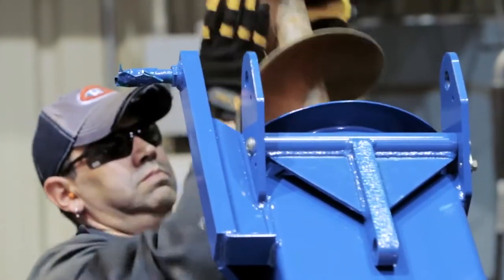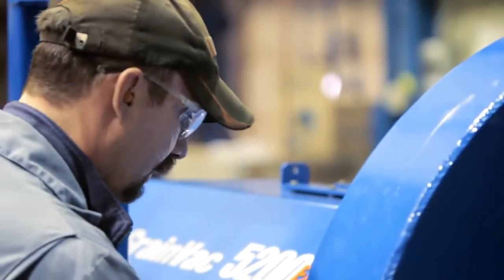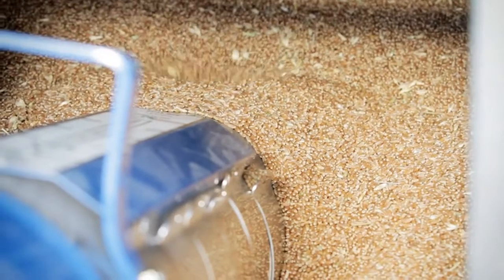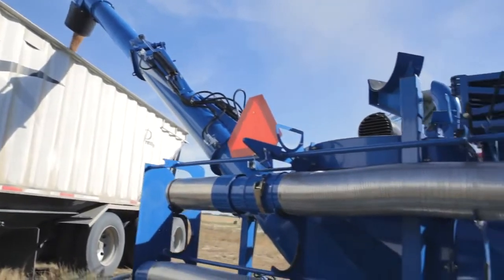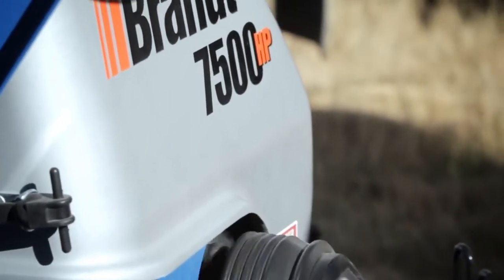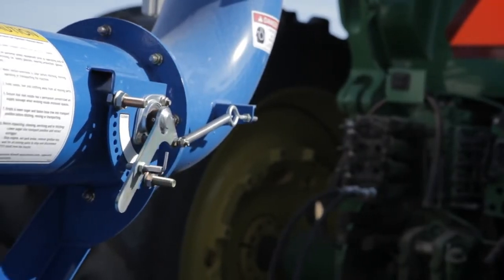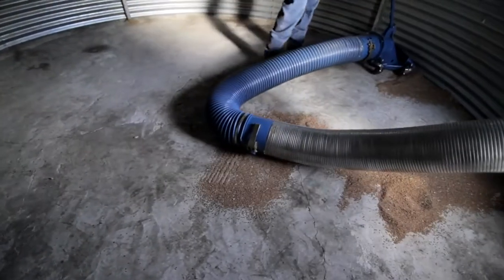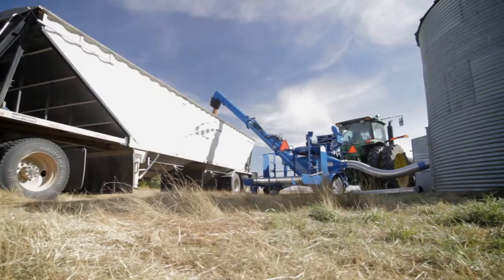Brandt GrainVac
Технология GrainVac Brandt обеспечивает высокую производительность и высокую эффективность при более низких требованиях к мощности. Недорогое, легкое в обслуживании решение для очистки бункера.